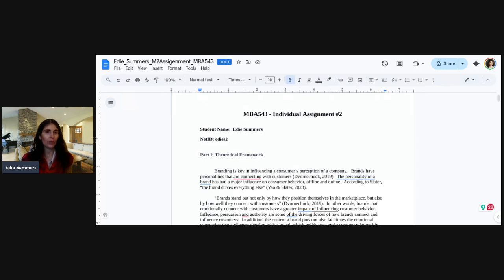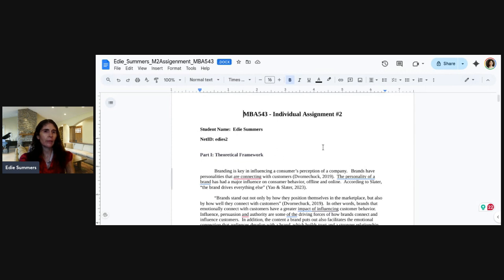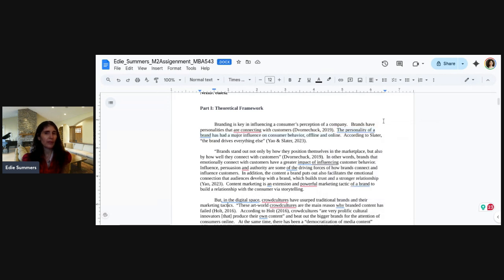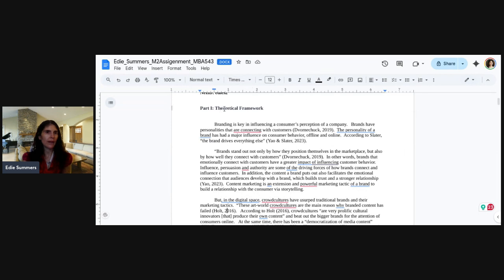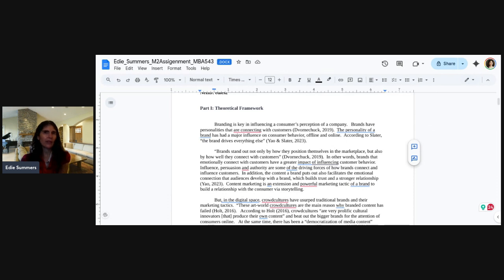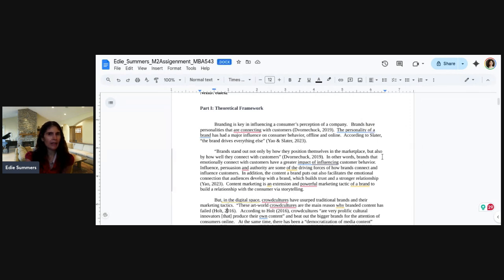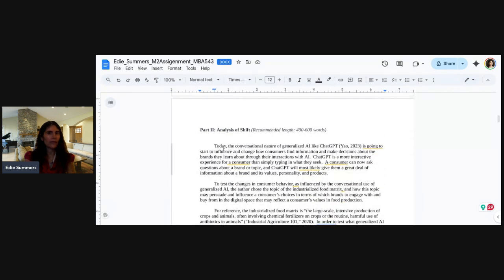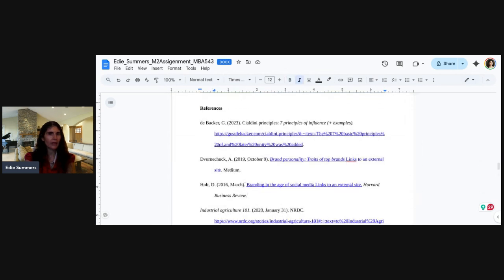How to Write a Good College Paper to Get a Good Grade